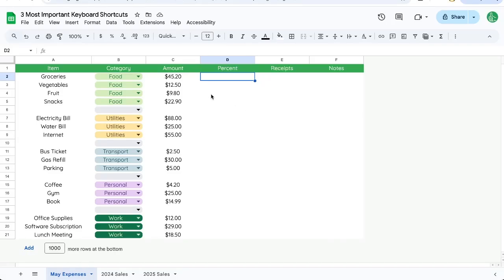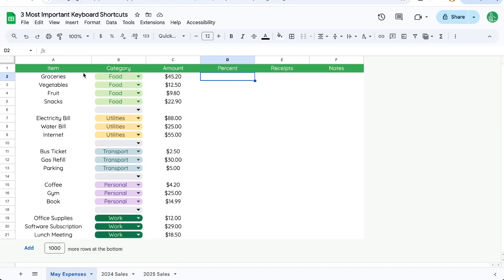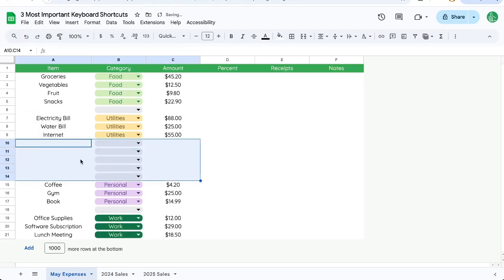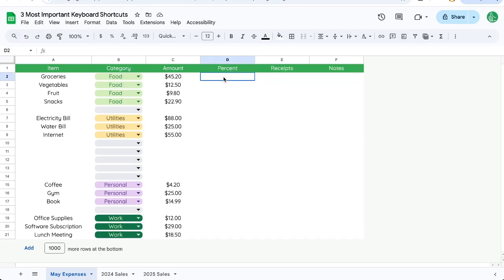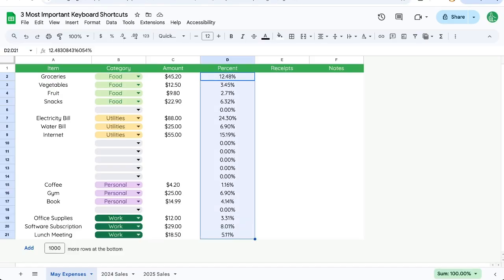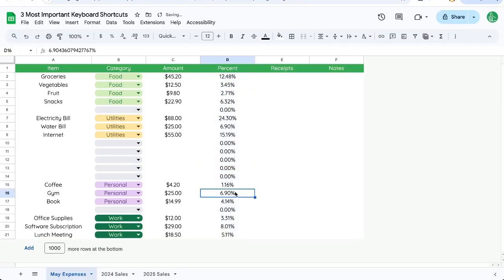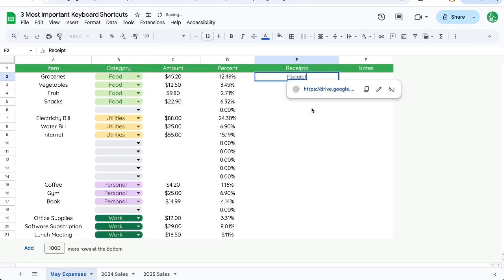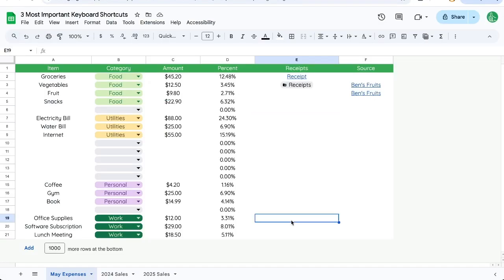3 Most Important Keyboard Shortcuts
Top 3 Google Sheets Keyboard Shortcuts You Need to Know!
In this video, you will learn the three most important keyboard shortcuts for Google Sheets that can help you work more efficiently. The video covers how to navigate large datasets using Command and arrow keys, paste values with Shift + Command + V, and add links using Command + K. Additionally, you'll discover a fun tool to practice these shortcuts: the 'Escape Spreadsheet Hell' game. Watch this tutorial to master these shortcuts and improve your productivity in Google Sheets.

00:00 Introduction to Essential Keyboard Shortcuts
00:25 Navigating Data Ranges Efficiently
02:19 Mastering Copy, Paste, and Paste Values
04:08 Using Command K for Quick Links
05:51 Exciting Resource: Escape Spreadsheet Hell
06:21 Conclusion and Next Steps